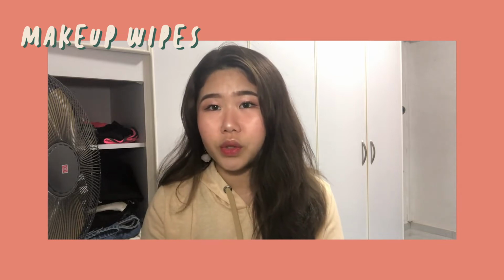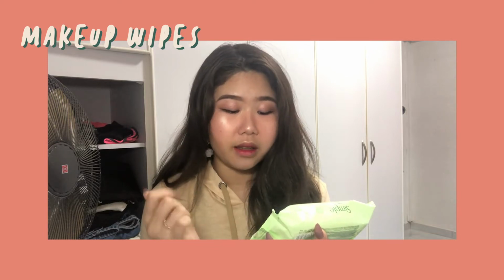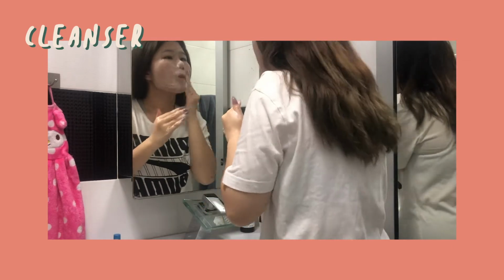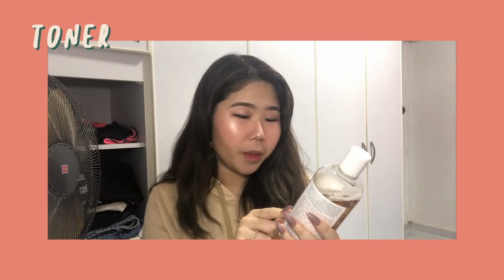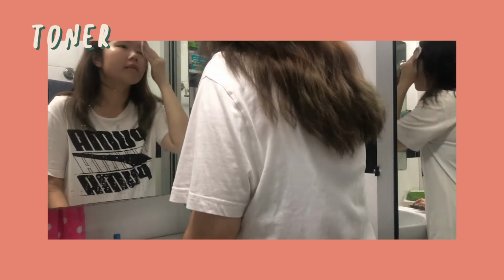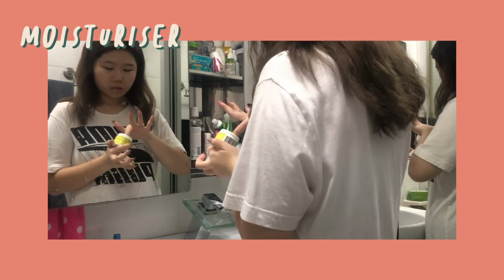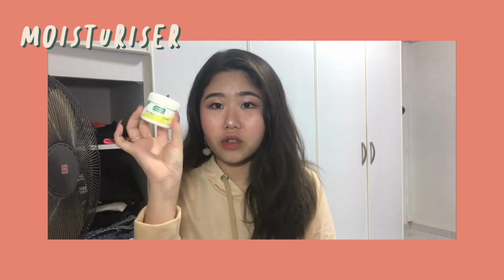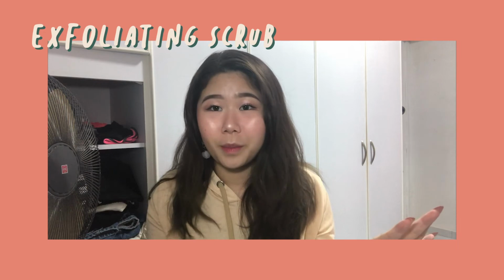(updated) my skincare routine!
(◕‿◕✿) OPEN UP FOR SOME LOVE

hi everybody ʕ•ᴥ•ʔ it’s been a while since my last uploaded skincare routine and a lot has changed! here’s a video of the full rundown of products~ i truly hope you guys enjoyed today’s video & feel free to leave a comment down below and let me know what you guys wanna watch ♥‿♥

PRODUCTS MENTIONED!

MAKEUP!
♡ essence stay natural concealer ($5.50)
♡ mkup dewy jelly blush cream - living coral ($15)
♡ wardah everyday shine free bb loose powder (-)
♡ artskin pure colour blusher - colour no. 4 (-)
♡ essence contouring duo palette ($6.50)
♡ sephora makeup palette (-)
♡ girlcult mirror dream highlighter (-)
♡ bbia last pen eyeliner - sharpen brown ($15.54)
♡ maybelline the hyper curl volume mascara ($16)
♡ i’m meme i’m eyebrow pencil ($15)
♡ etude house colour my brows - no. 1 rich brown ($10)
♡ the face shop watery tint - no. 6 rose garden ($7)

WEARING!

MUSIC!